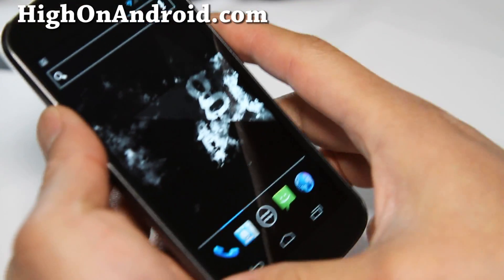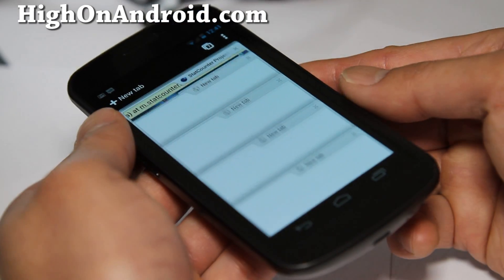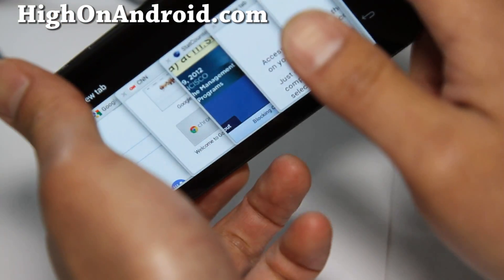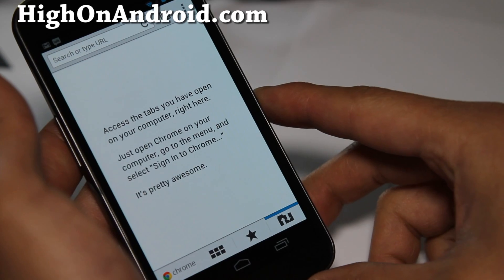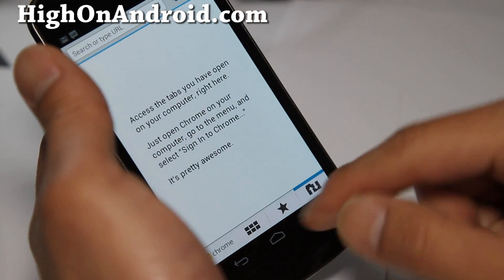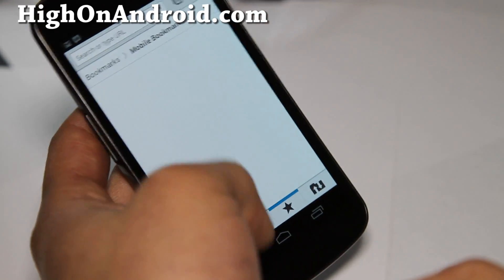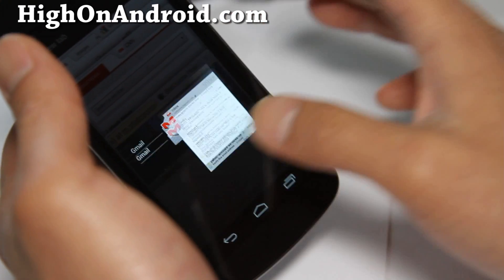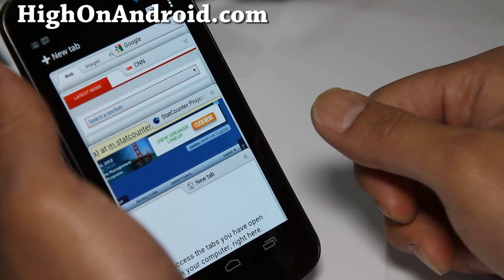Chrome Browser for Android!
Here's a quick overview of Chrome browser for Android!